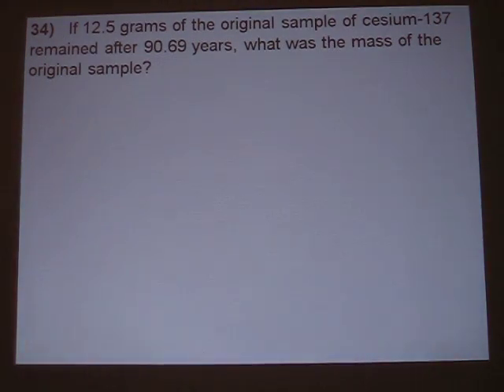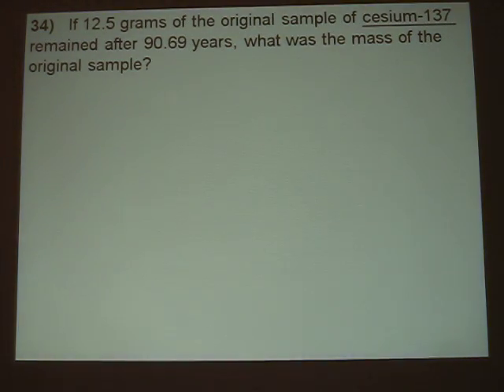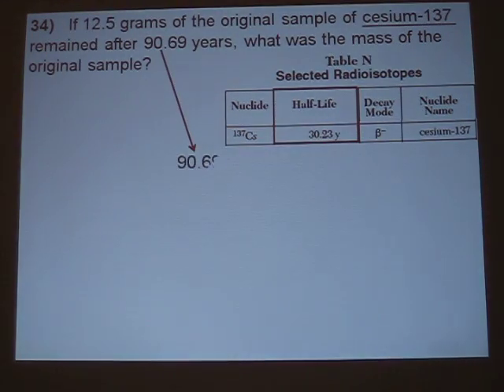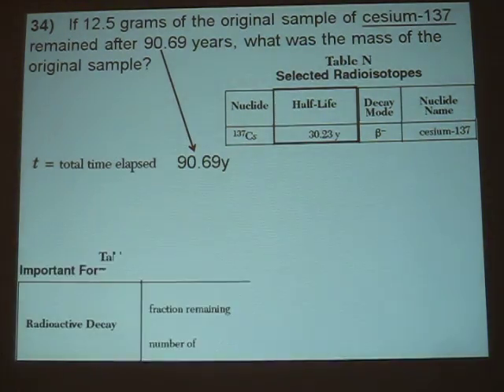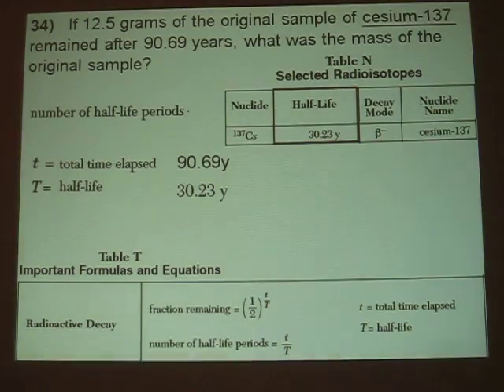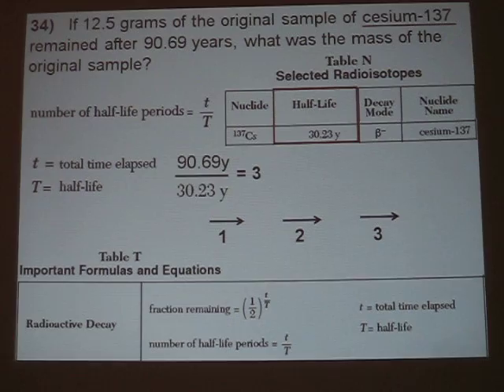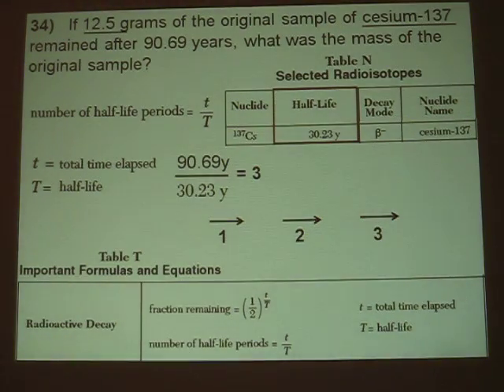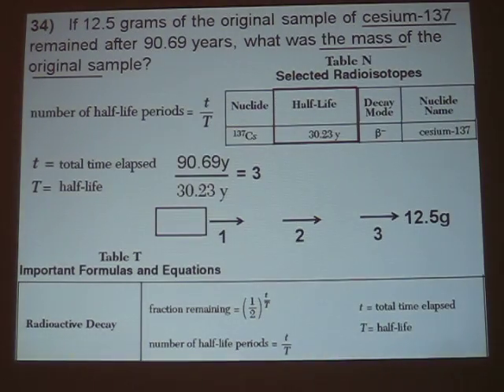Nuclear Review Question # 34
Nuclear Chemistry Review Sheet question #34
How to perform half life calculations